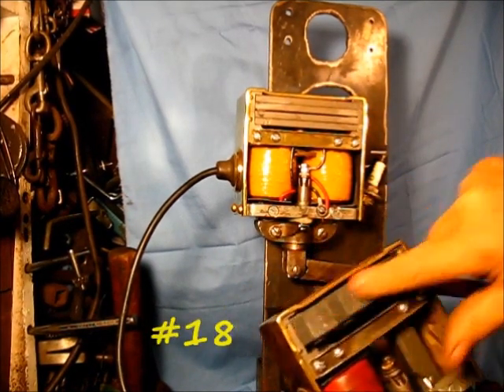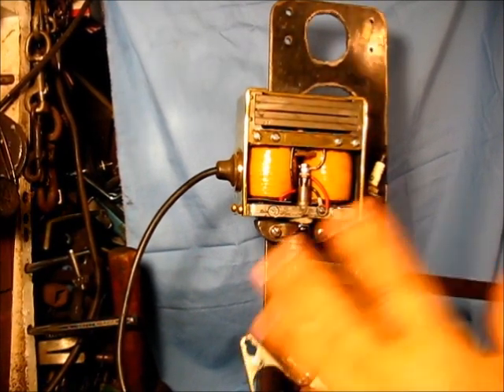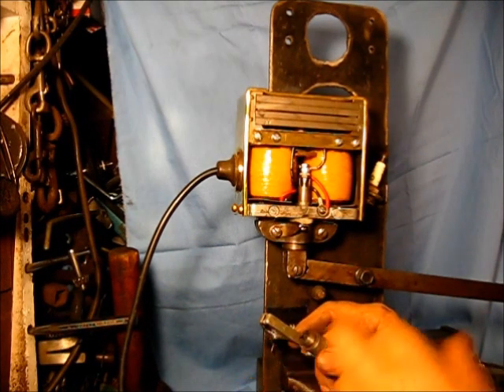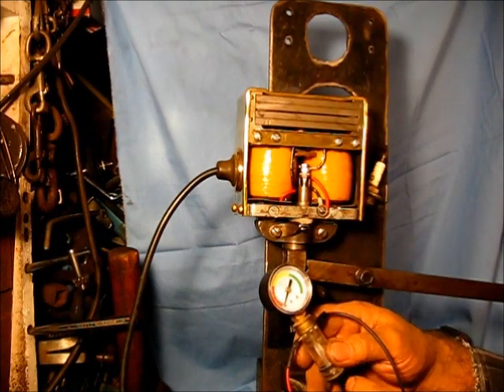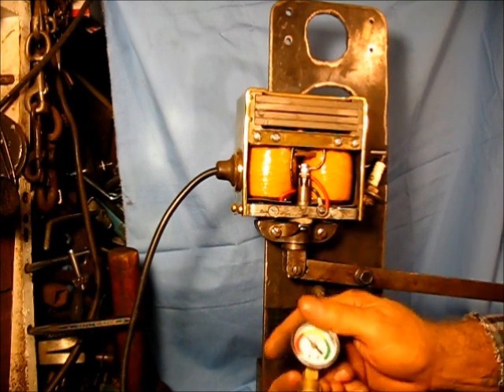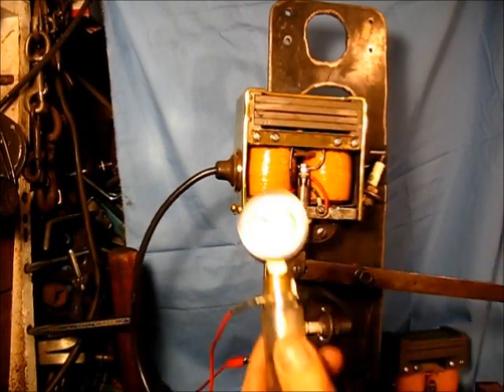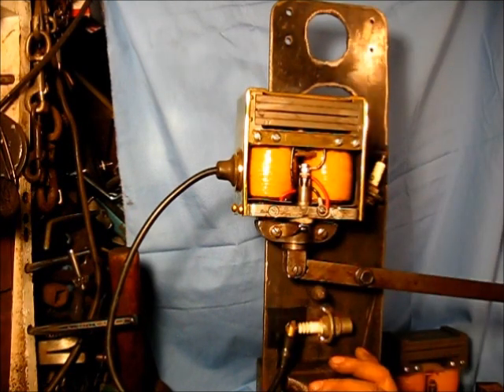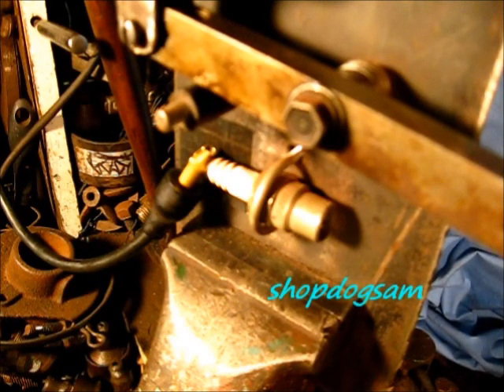Wico EK Magneto Repair test plugs / sparks 18of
,,,, shop built test fixture,, with sparks,,,,, remember current will take the path of least resistance (taking into consideration, paths of equal resistance?),, it's a wico ek magneto (to be used with a sparkplug for high tension ignition),, ether hit and miss or throttle governor, this type of magneto works very well on a slow speed engine,,, this one has passed the bench test so it's time to put 'er on an engine,, leave a comment, subscribe, to be continued,,